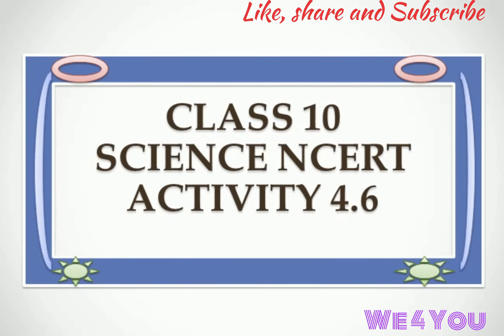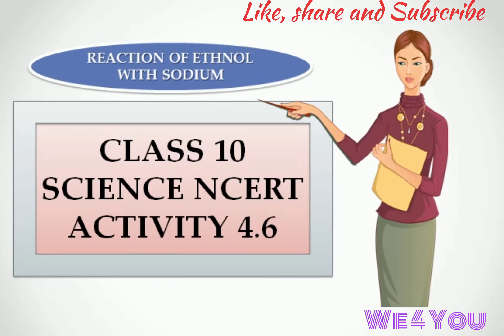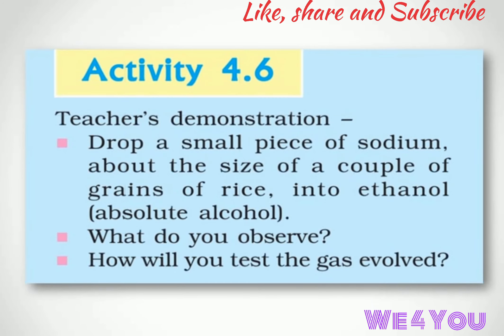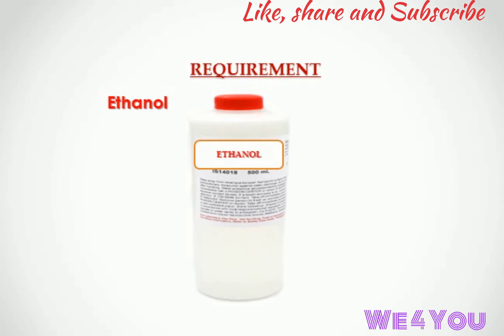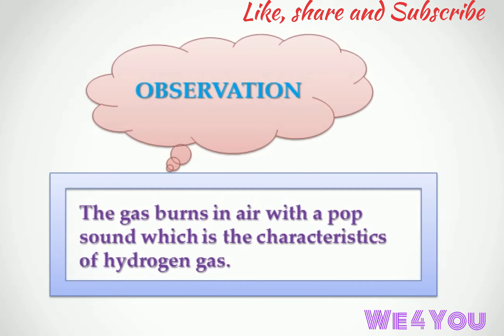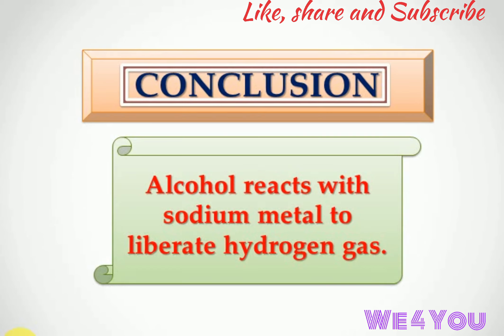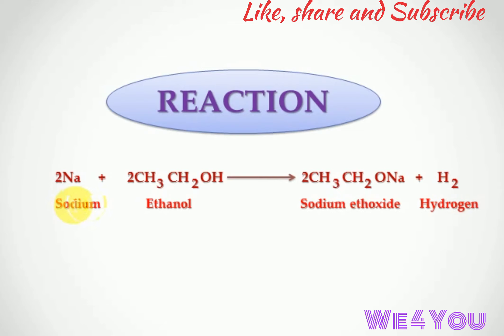Class 10 || science ncert || activity 4.6 || carbon and its compounds || chemistry || chapter 4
we 4 you
we 4 you
we 4 you

what do all acids and all bases have in common
CHEMISTRY CHEMISTRY CHEMISTRY
CHEMISTRY CHEMISTRY CHEMISTRY
CHEMISTRY CHEMISTRY CHEMISTRY

class 10 science  chapter 4 activities
NCERT Class X science
Carbon and its compounds